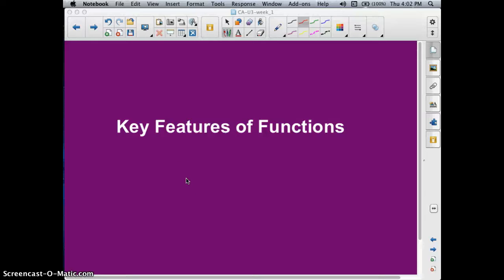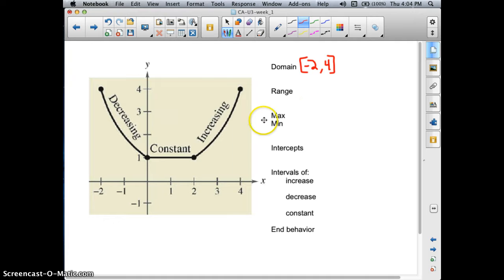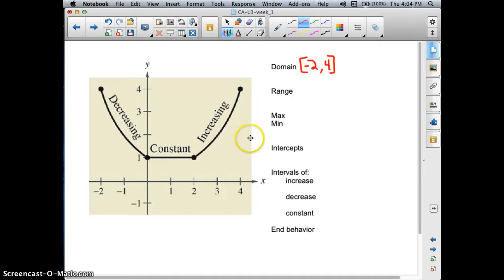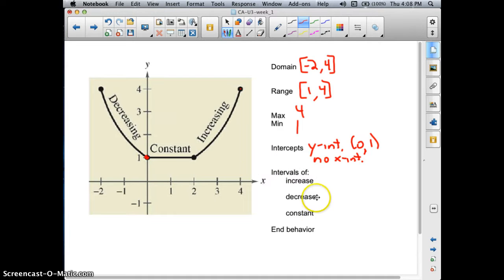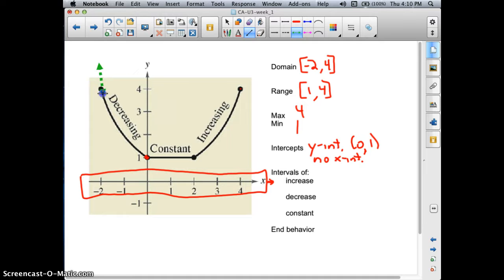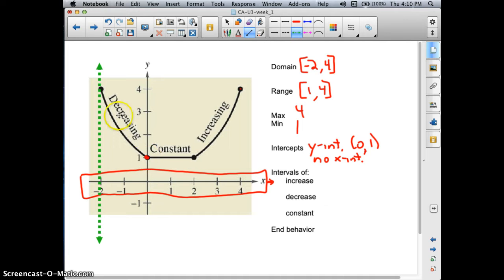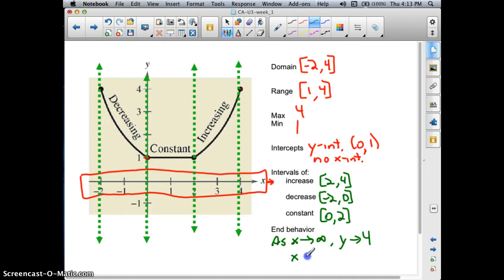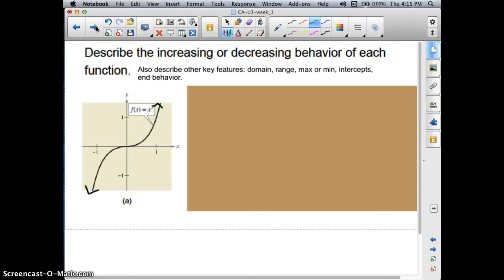Key Features of Functions